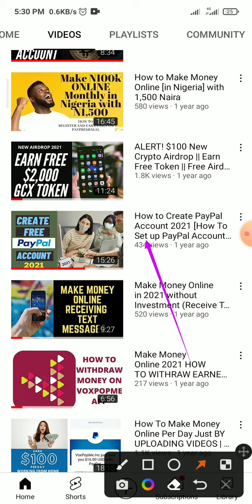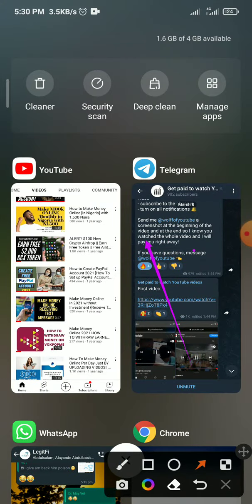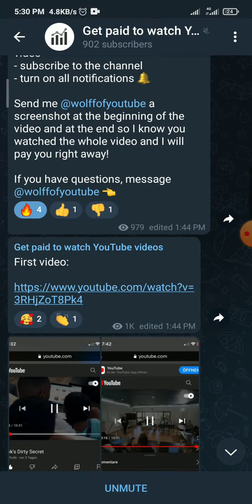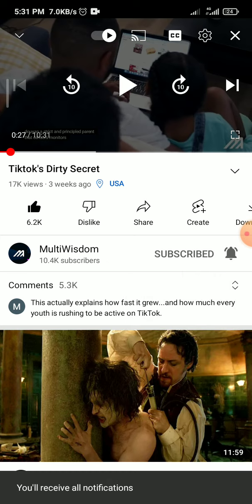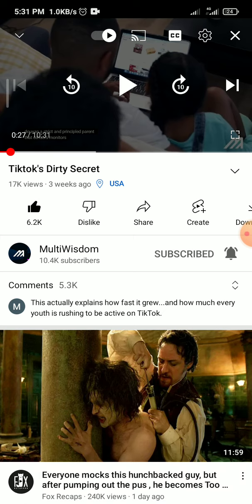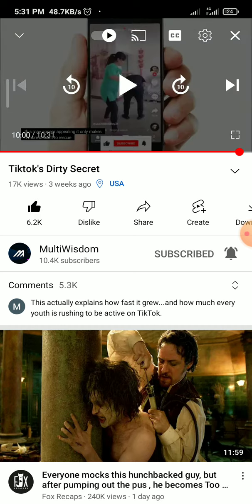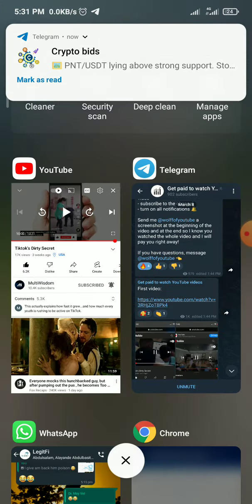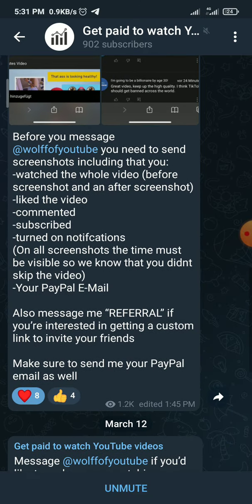Get Paid To Watch YouTube Videos (How to Make Money Online 2022)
Can you make money watching youtube videos?

This tutorial will teach you how to earn money watching youtube videos on your phone, PC or any device you own.

to join the private telegram channel

I’m glad you’re interested in making money by watching YouTube videos.

Get the links of the video to watch on the telegram channel.

Rules to get paid:

- you must watch the whole video and not skip forward (video length will be 6-10 minutes)
- comment something related to the video

Send @wolffofyoutube a screenshot at the beginning of the video and at the end so they know you watched the whole video and they will pay you right away!

Before you message @wolffofyoutube you need to send screenshots including that you:
-watched the whole video (before screenshot and an after screenshot)
-commented
-turned on notifcations
(On all screenshots the time must be visible so they can know that you didn't skip the video)

If you have questions, message @wolffofyoutube 👈 on Telegram or drop them in the comment section.